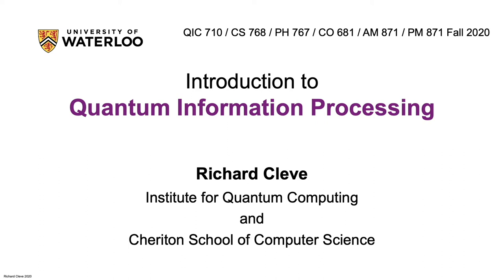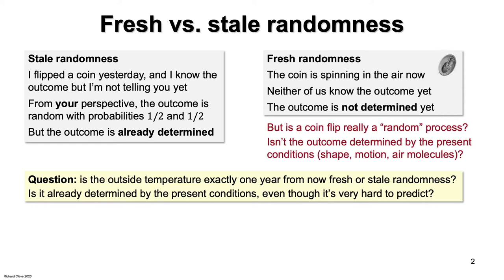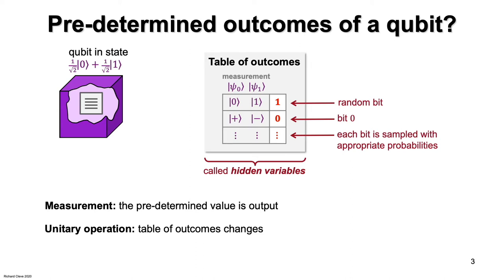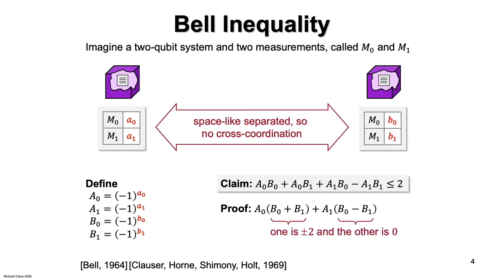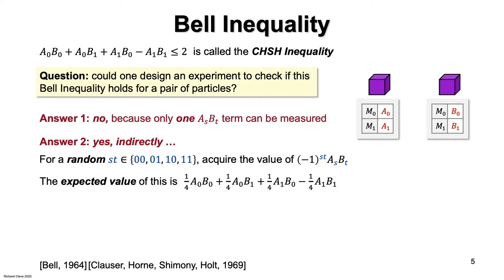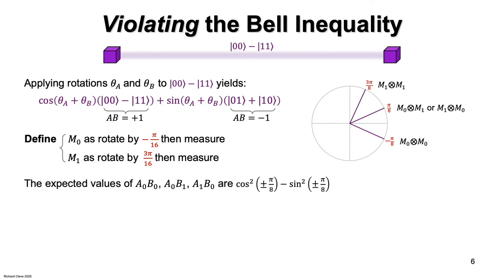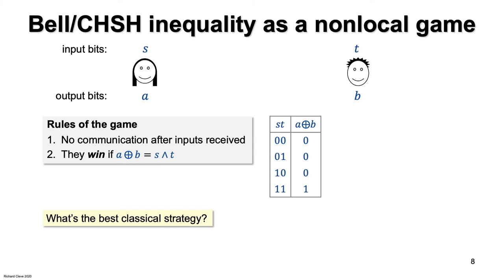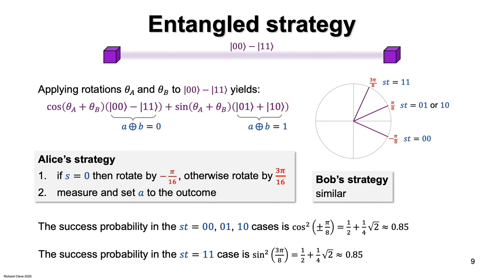21: Bell/CHSH inequality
Lecture 21 "Bell/CHSH inequality" of an introductory course on quantum information processing.